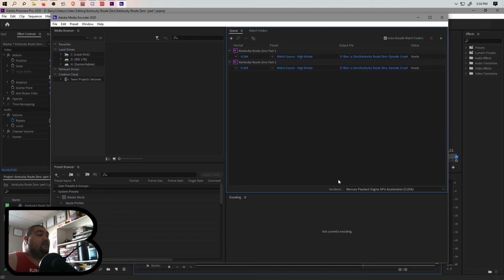YouTube Video Intro Discussion | Adobe Premiere Pro | The One B